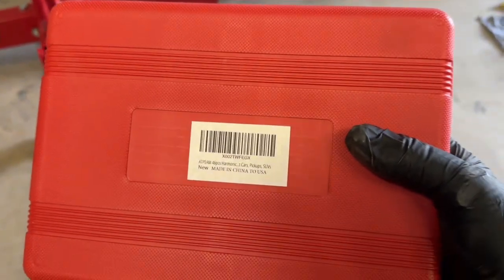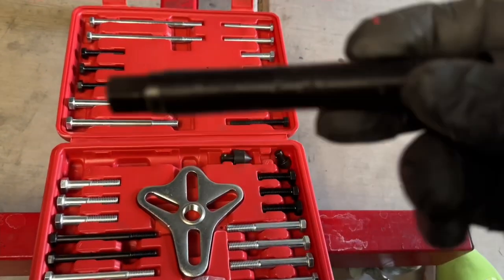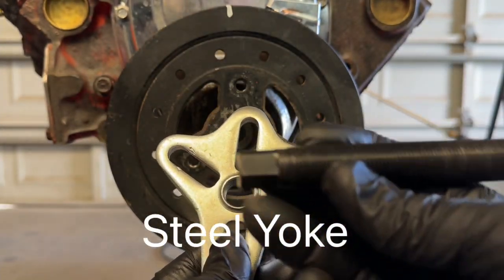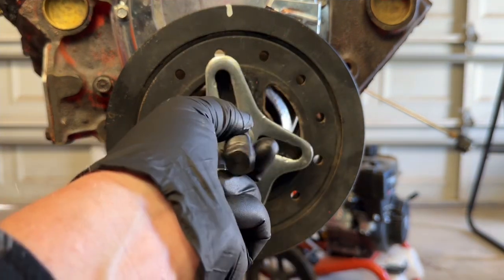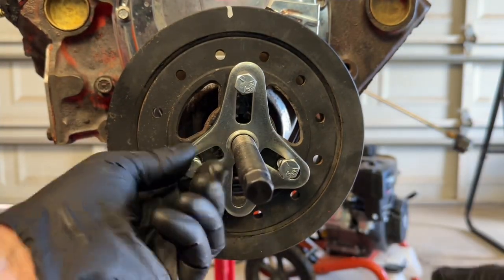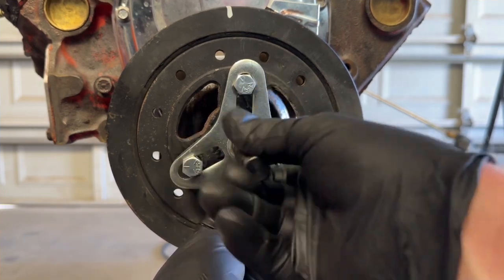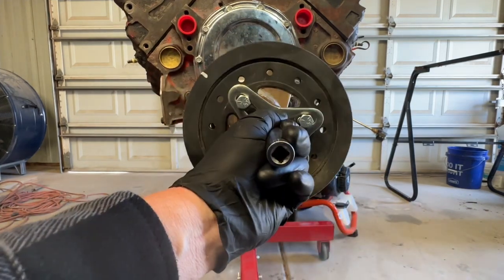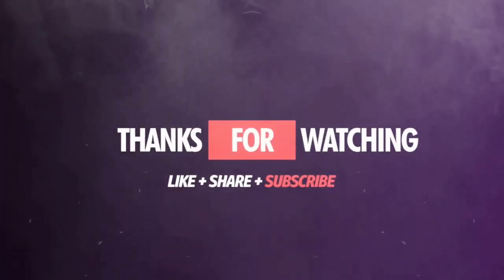Harmonic Balancer Puller Demonstration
This is the ATPEAM 46 pcs Harmonic Balancer Puller Set. Unboxing and Demonstration. $20 Puller.